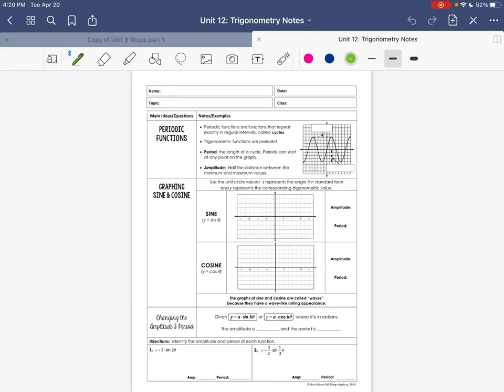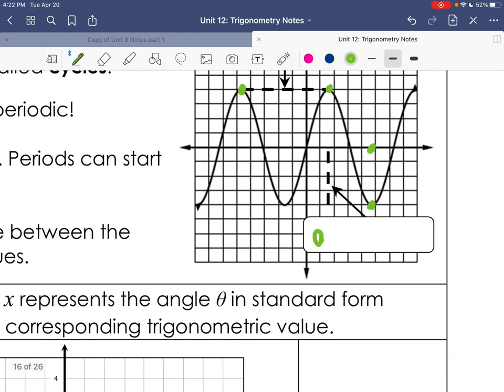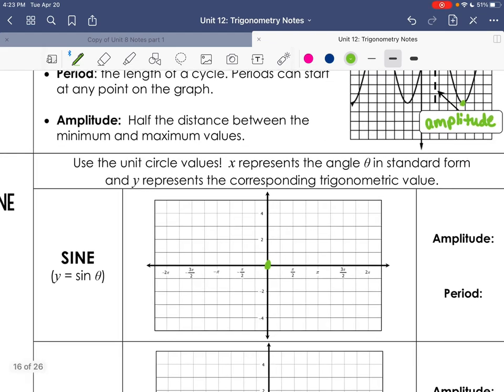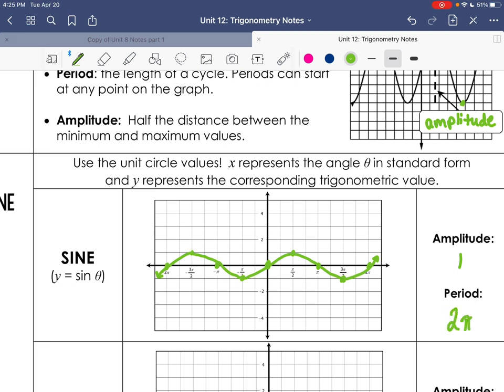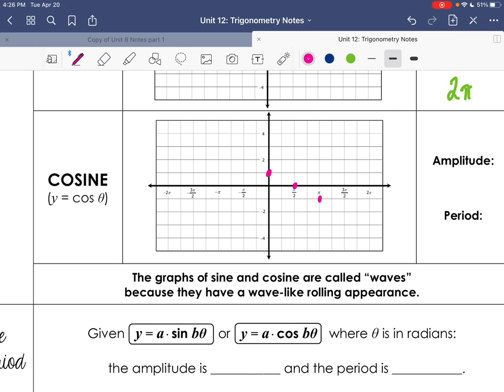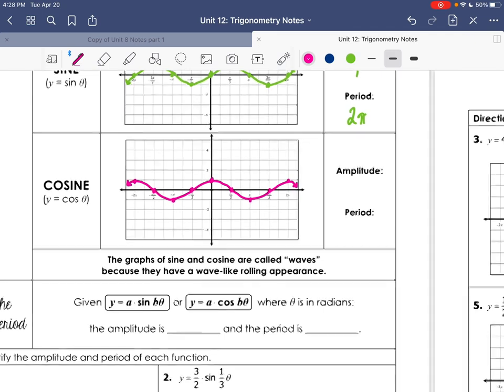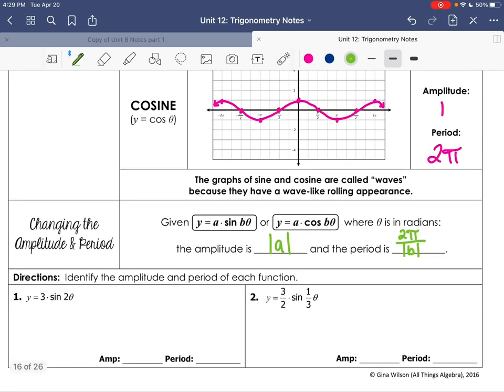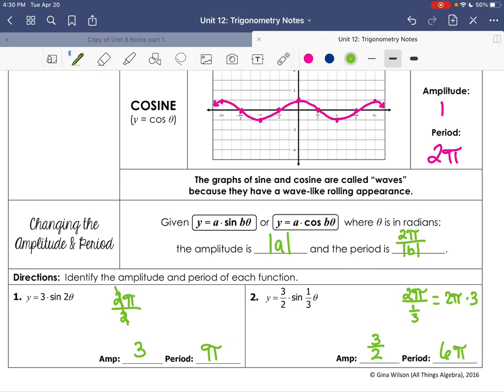Trig 4 Periodic Functions